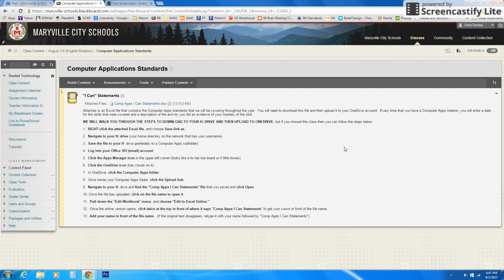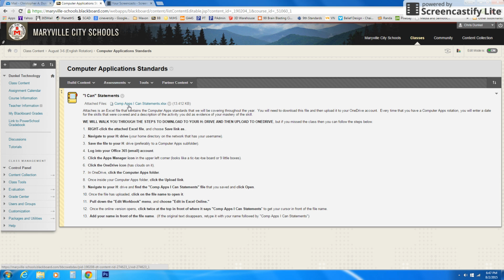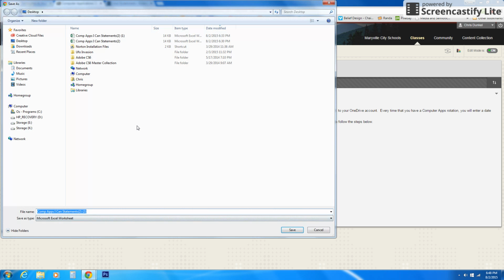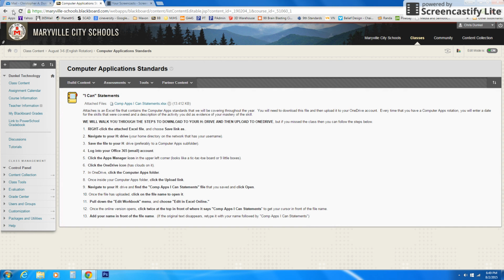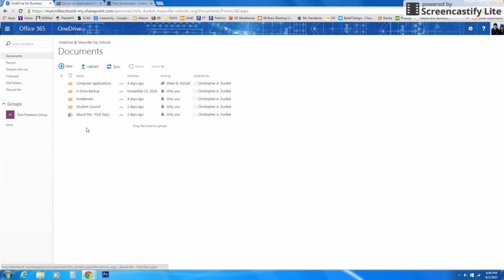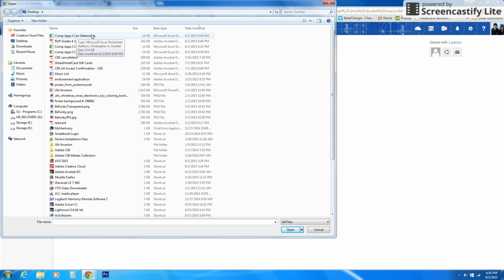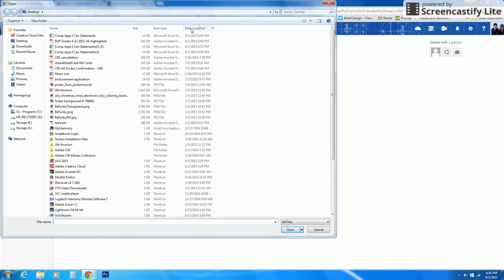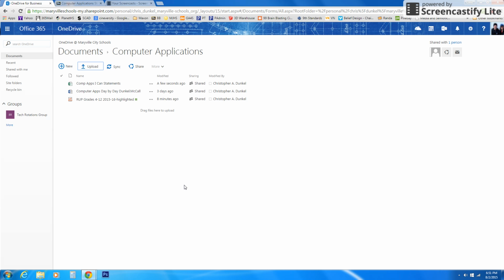Download File to Personal Directory & Upload to OneDrive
This tutorial will teach you how to download attachments from Blackboard or other sources to your personal directory on the school network.  Once there, you can upload it to your OneDrive account so that you can always access it.